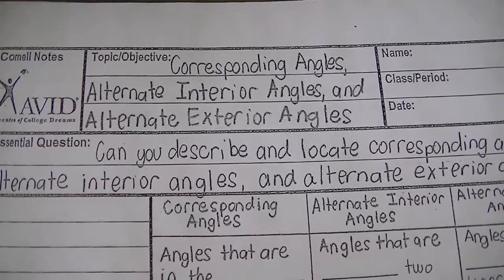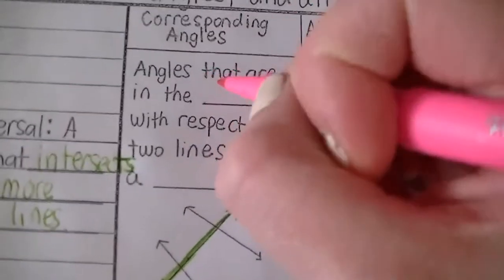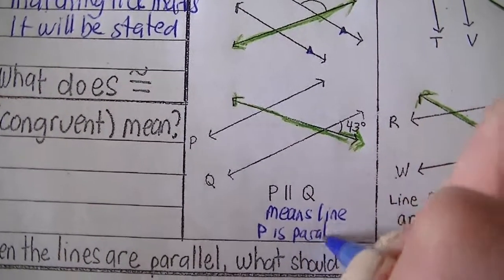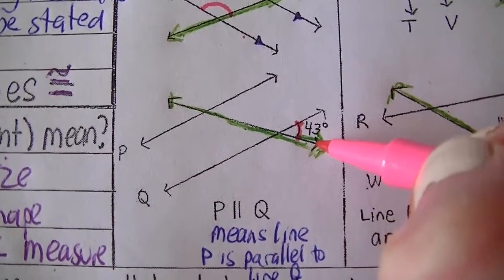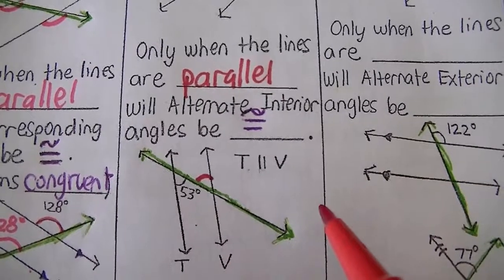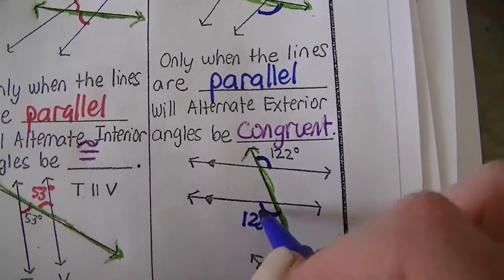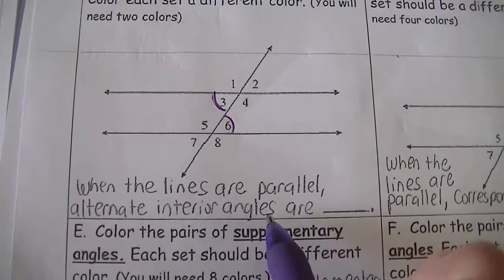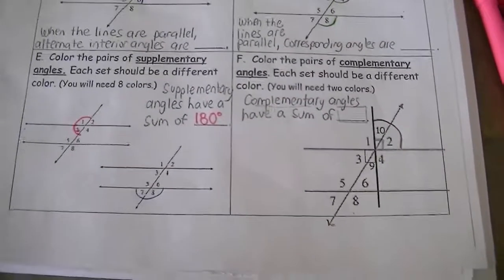Corresponding Angles, Alternate Interior Angles, and Alternate Exterior Angles